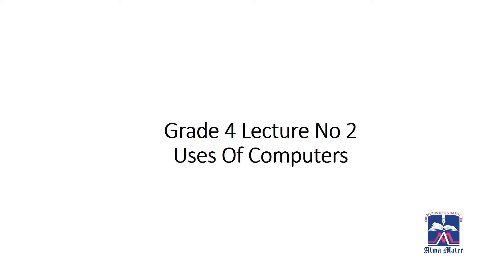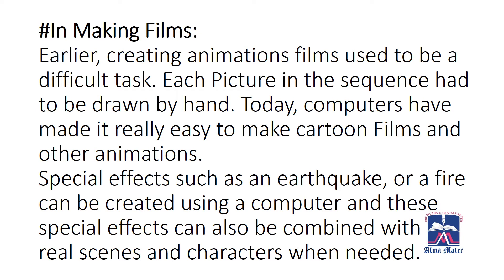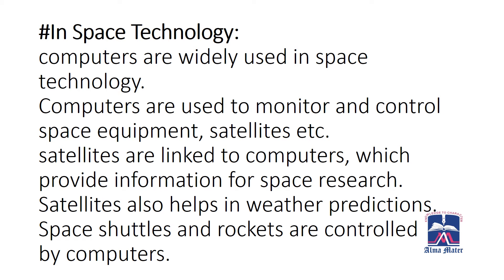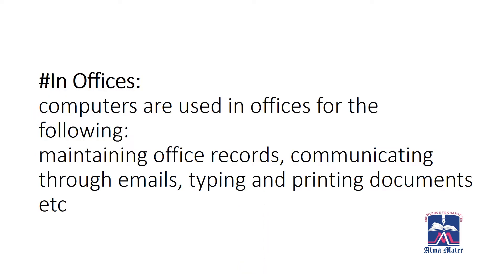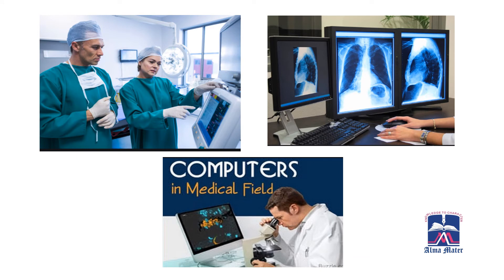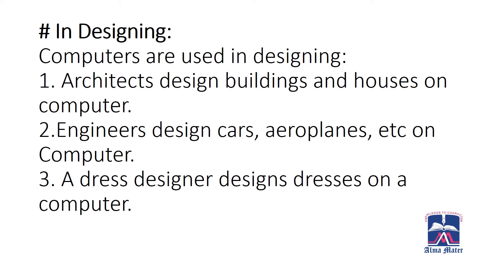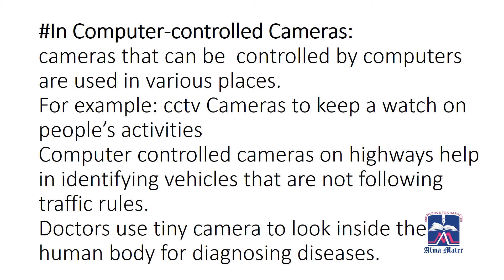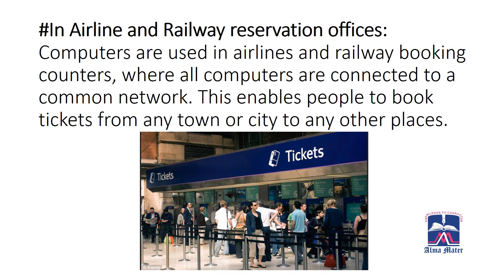Grade 4, Computer, Lesson No 2